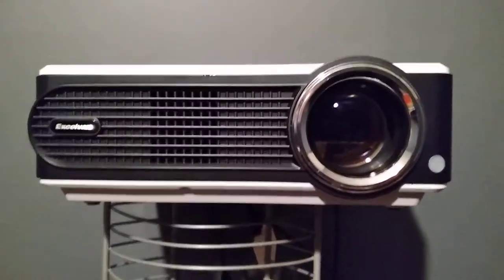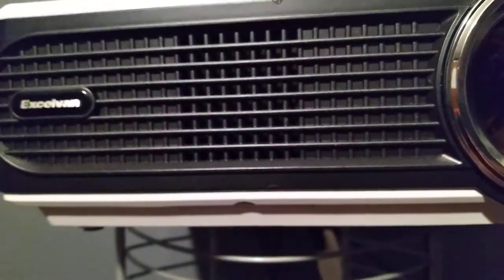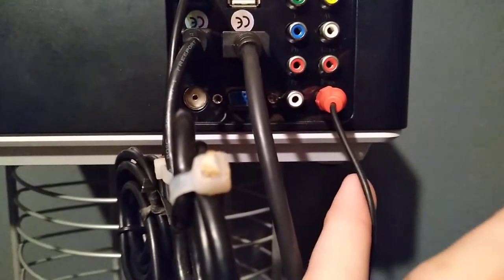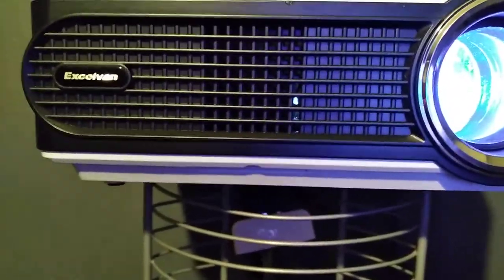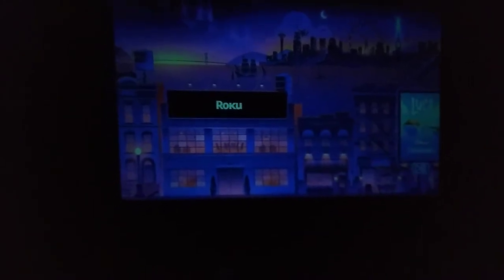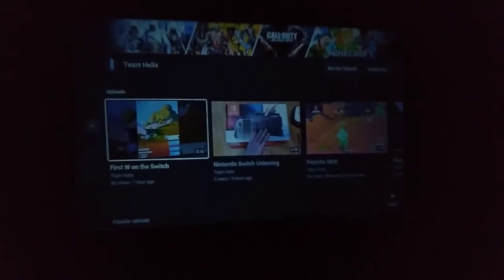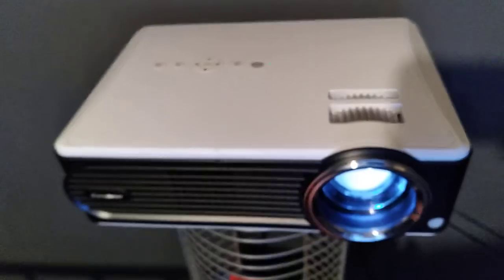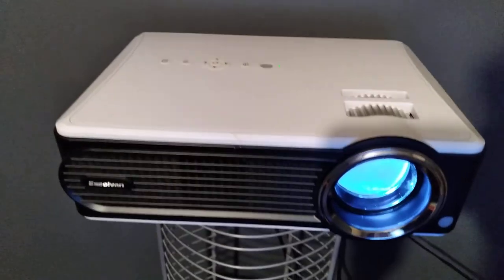EXCELVAN PROJECTOR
$100 Projector DOES IT SUCK ?